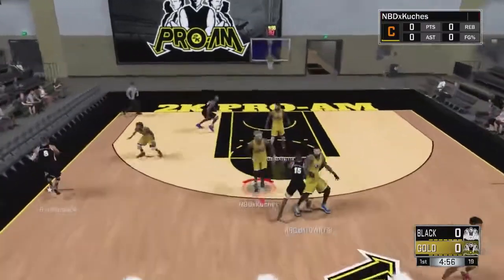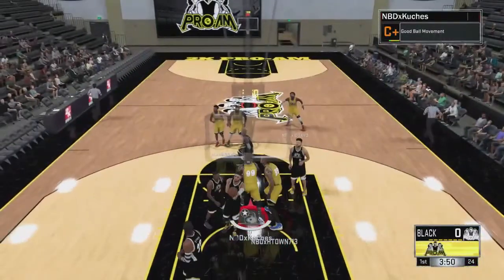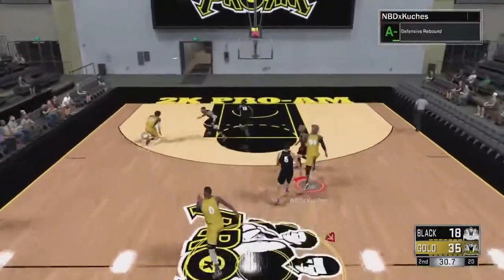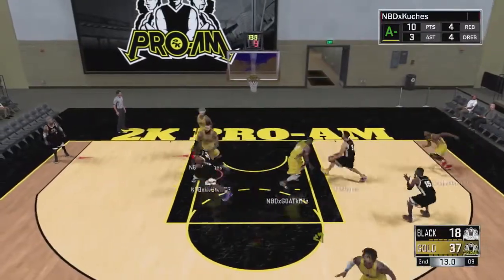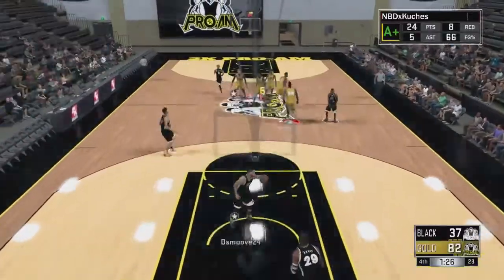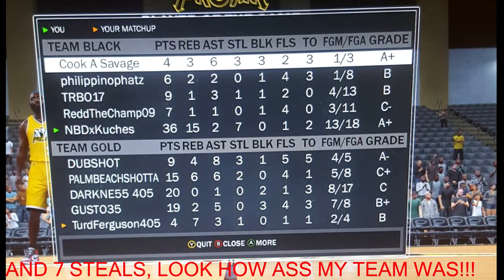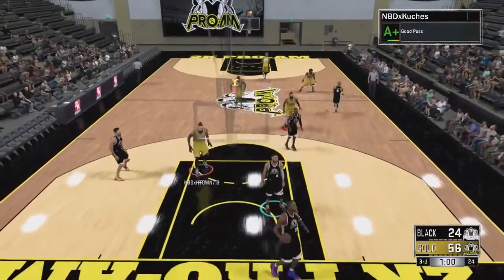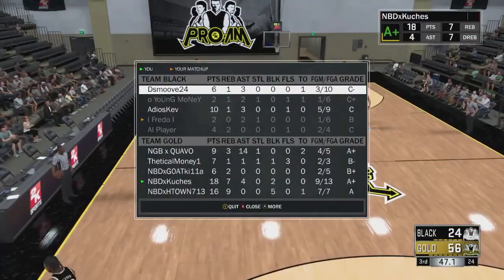NBA 2K17 - SECRET WAY TO REP UP - DON'T PLAY MYPARK AGAIN UNTIL WATCHING THIS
SHOT CREATOR GOD
LOCKDOWN GOD
MYPARK REP
TIPS AND TRICKS
MYPARK AND MY CAREER HELP
SECRET WAY TO REP UP